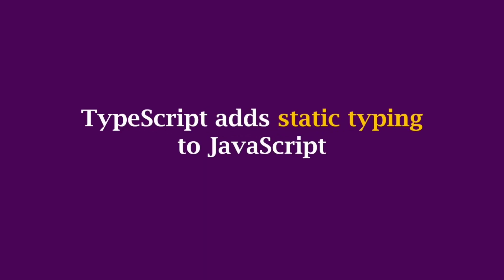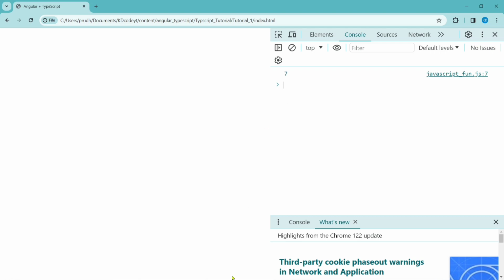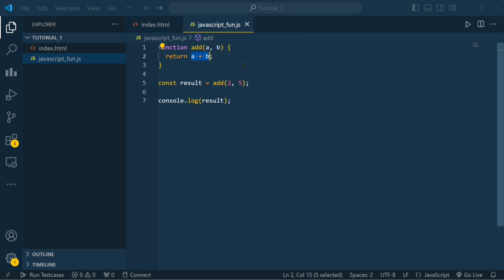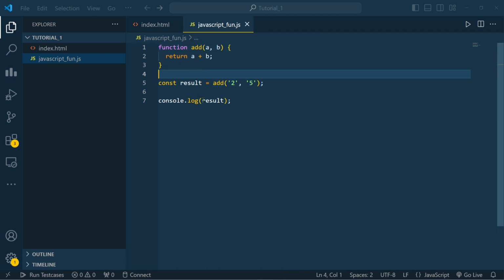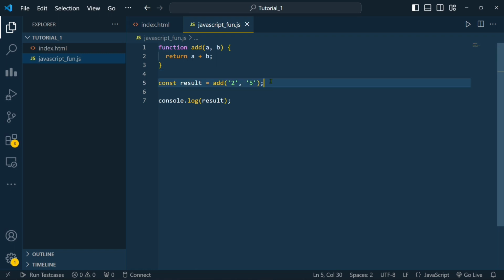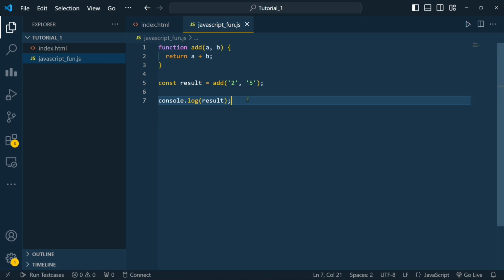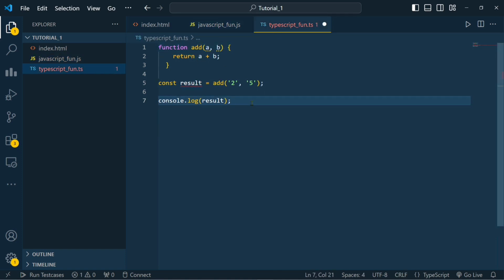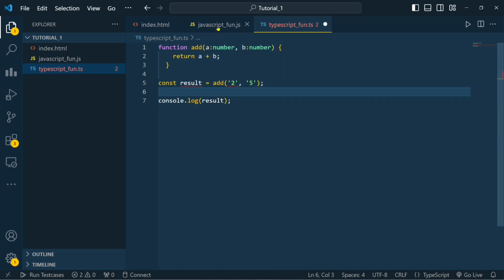Introduction to Typescript | Typescript Tutorial for beginners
In this video, I have explained about Typescript and why it is useful in Angular projects